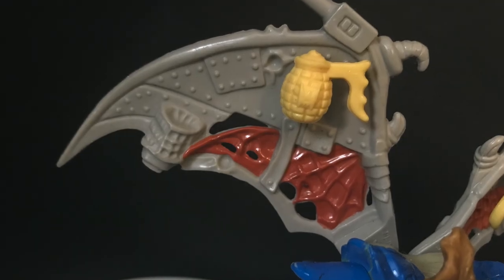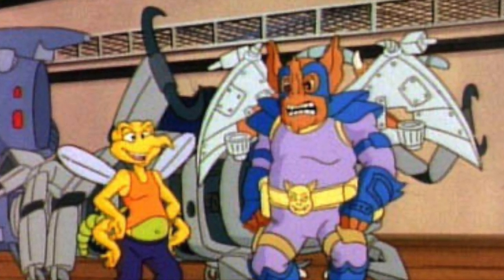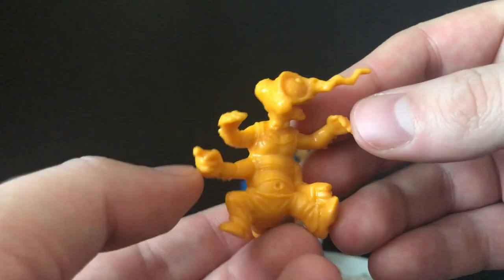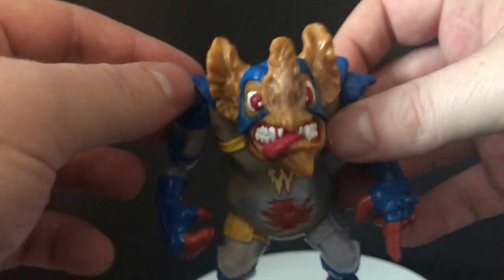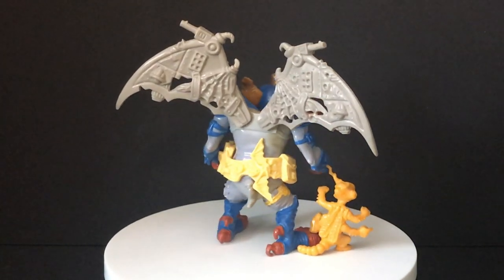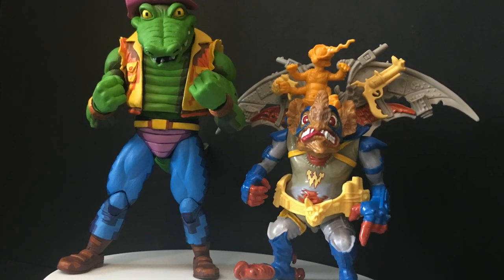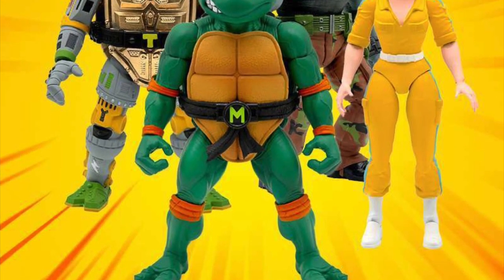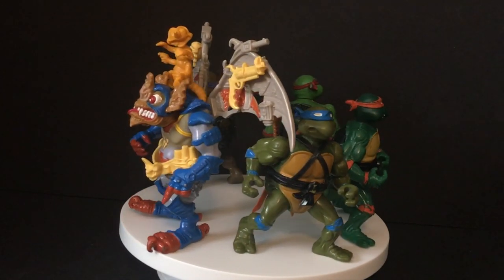1990 TMNT WINGNUT & SCREWLOOSE by Playmates Toys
Everything you need to know about the 1990 Teenage Mutant Ninja Turtles, WINGNUT & SCREWLOOSE action figure set by Playmates Toys!